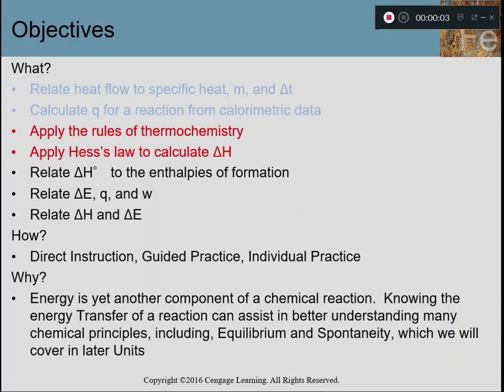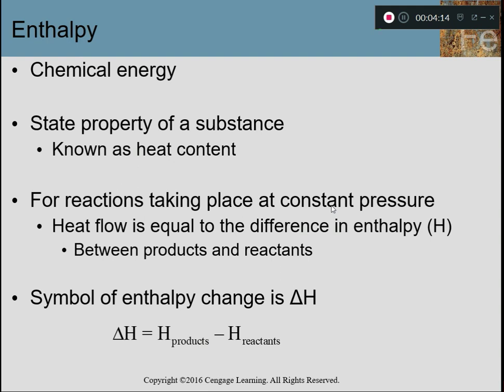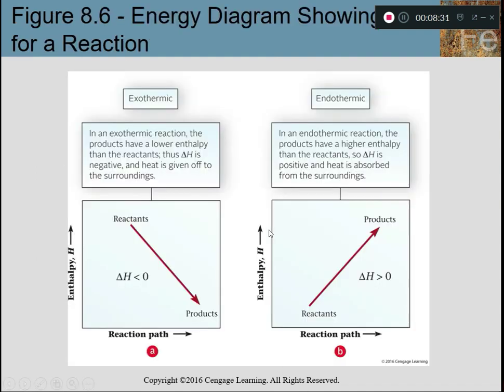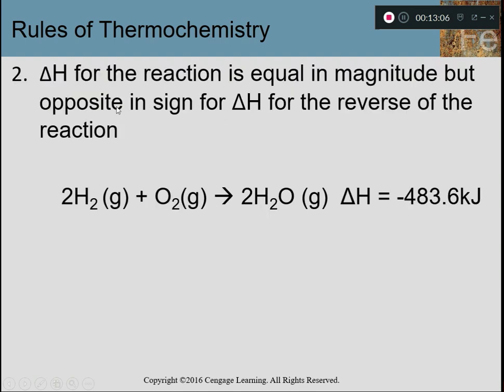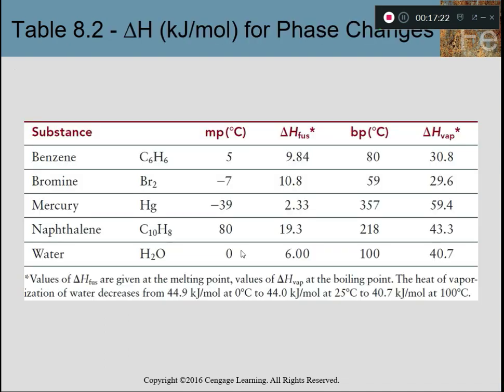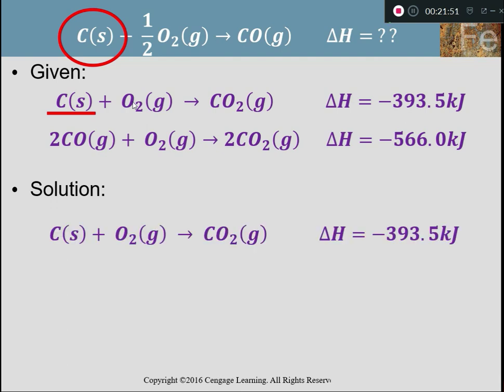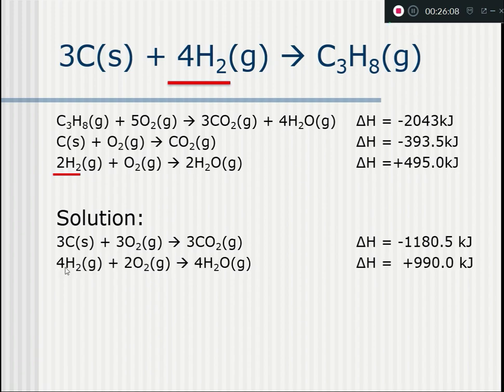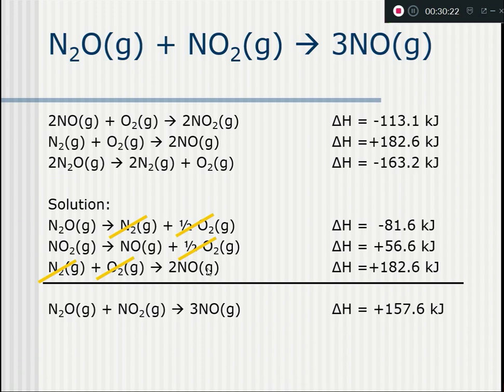Enthalpy, Thermochemical Equations and Hess's Law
In this video we will describe what Enthalpy is and then use Thermochemical equations and Hess's Law to calculate the change in enthalpy of a chemical reaction.